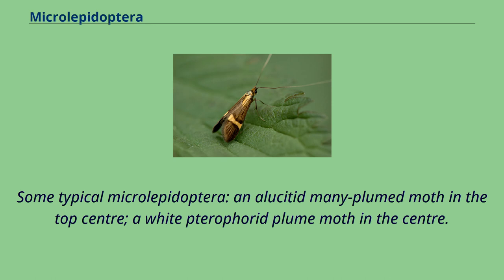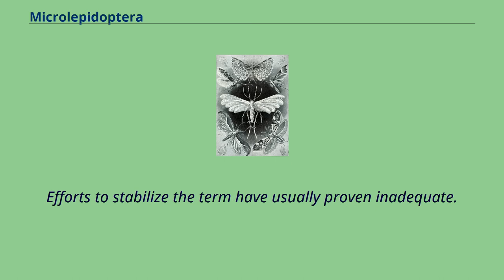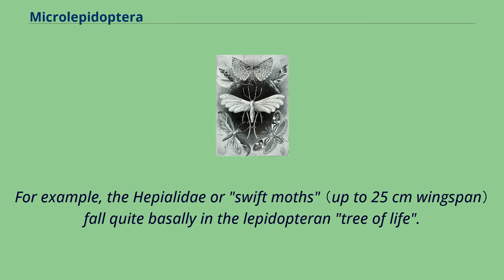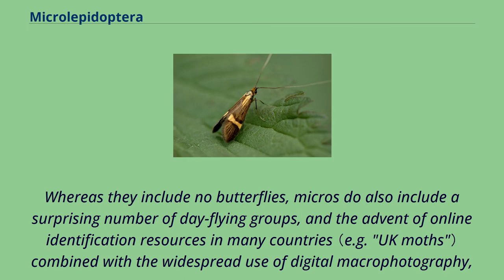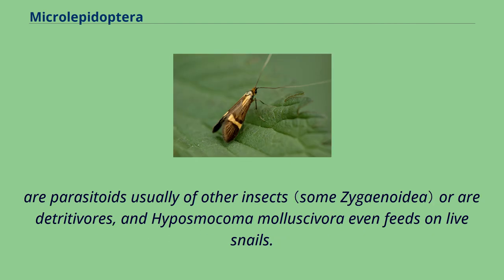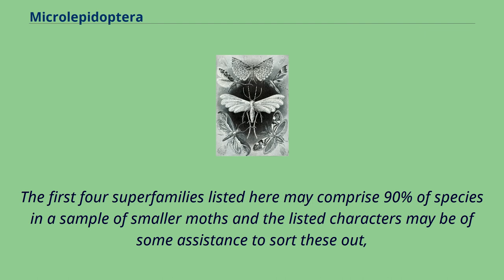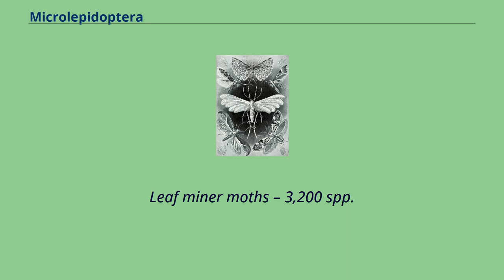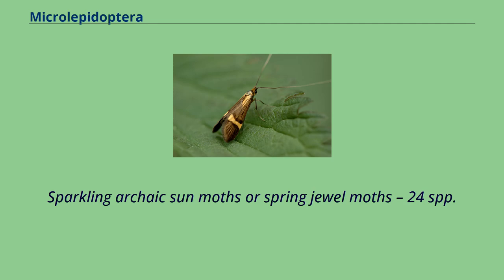Microlepidoptera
Some typical microlepidoptera: an alucitid many-plumed moth in the top centre; a white pterophorid plume moth in the centre.
Microlepidoptera （micromoths） is an artificial （i.e., unranked and not monophyletic） grouping of moth families, commonly known as the 'smaller moths' （micro, Lepidoptera）.
These generally have wingspans of under 20 mm, and are thus harder to identify by external phenotypic markings than macrolepidoptera.
They present some lifestyles which the larger Lepidoptera do not have, but this is not an identifying mark.
Some hobbyists further divide this group into separate groups, such as leaf miners or rollers, stem or root borers, and then usually follow the more rigorous scientific taxonomy of lepidopterans.
Efforts to stabilize the term have usually proven inadequate.
Vernacular usage divides the Lepidoptera simply into smaller and larger or into more-primitive and less-primitive groups: microlepidoptera and macrolepidoptera, respectively.
Intuitively, the "micros" are any lepidopteran not currently placed in the macrolepidoptera.
This paraphyletic assemblage, however, includes also the superfamilies Zygaenoidea, Sesioidea and Cossoidea that would in common parlance normally be lumped with the "macros".
A lepidopterist might call these groups 'primitive macros'.
Furthermore, even all of the nonditrysian moths are not small.
For example, the Hepialidae or "swift moths" （up to 25 cm wingspan） fall quite basally in the lepidopteran "tree of life".
The recently discovered primitive superfamily Andesianoidea is another case in point: lurking within the Cossoidae until 2001, these moths have up to an order of magnitude greater wingspan （5.5 cm） than most previously known monotrysian "micros".
Whilst the smaller moths are usually also more seldom noticed, a more expansive "non-macrolepidopteran" concept of the microlepidoptera wou...